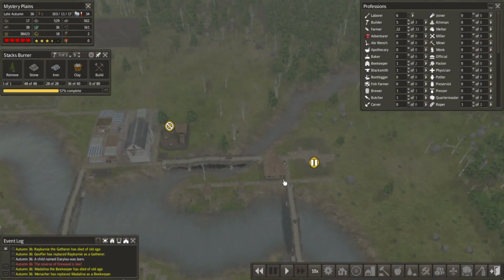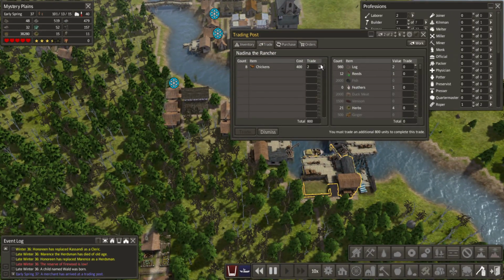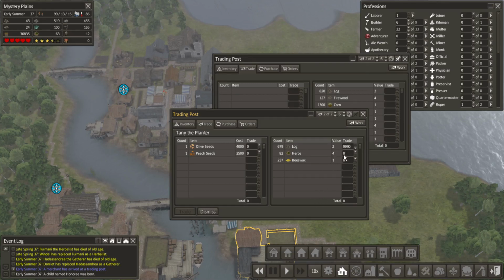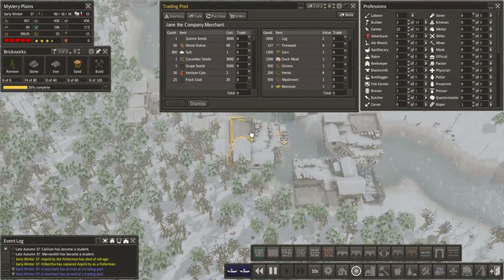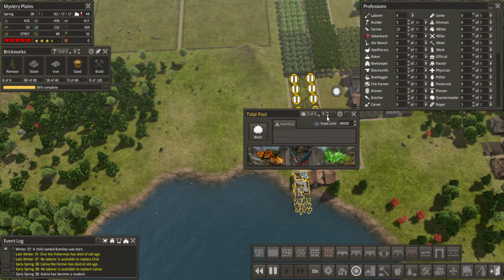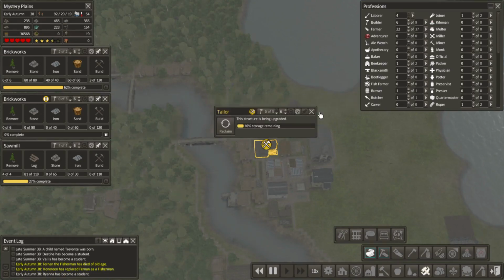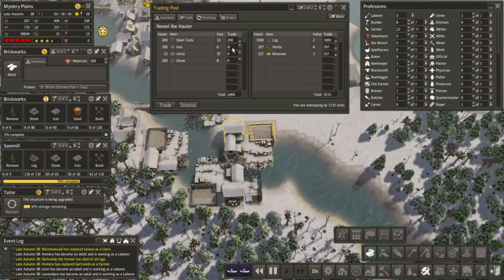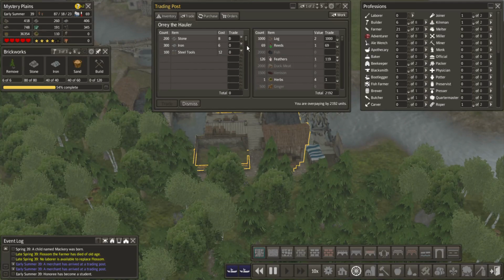Mystery Plains CC Episode 14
Second Channel Videos!